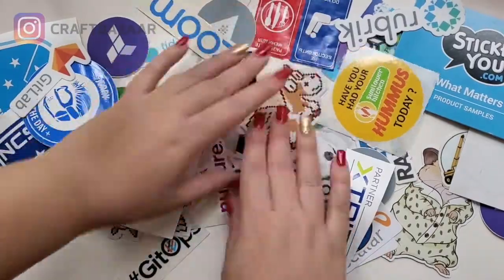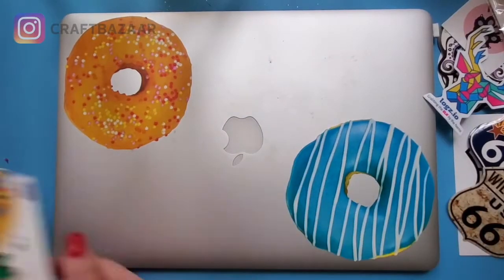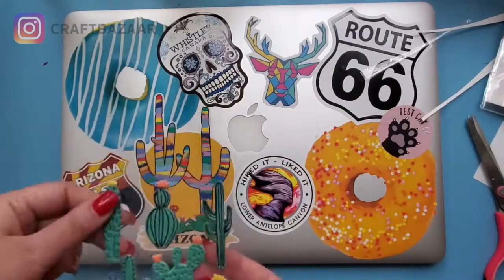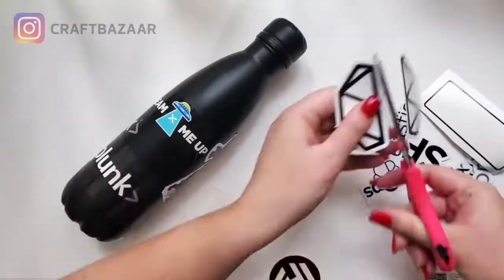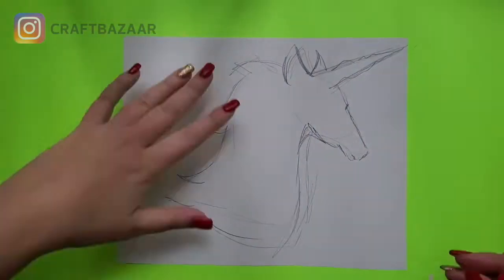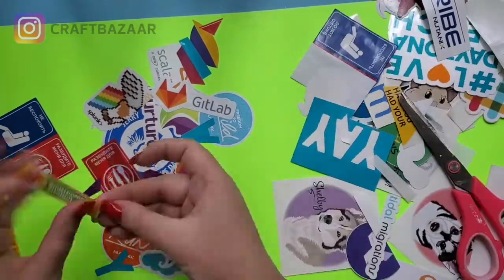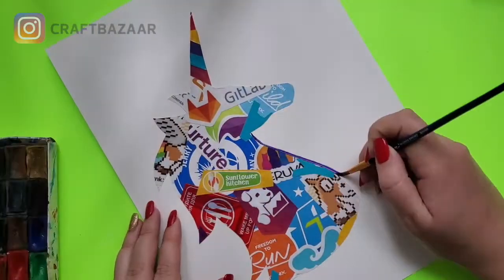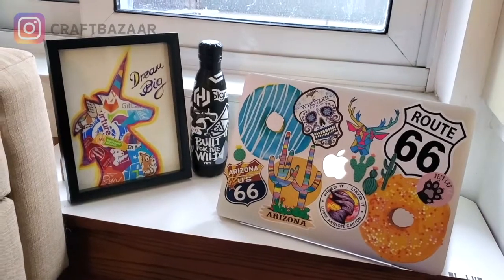STICKER BOMBING DIY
With lots of collected stickers here is my take on Sticker Bombing!
What can you sticker bomb? pretty much anything, a car, skateboard, notebooks, folders, water bottles, laptops, the options are endless! This style is very simple to do, VERY fun and current!